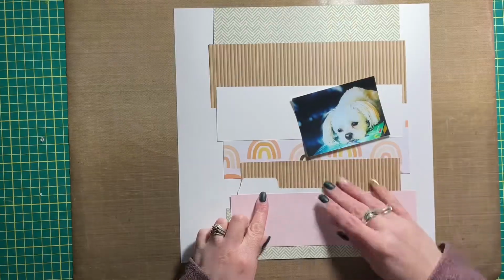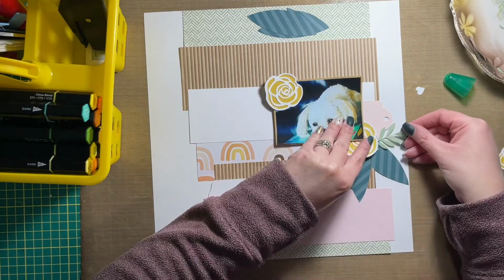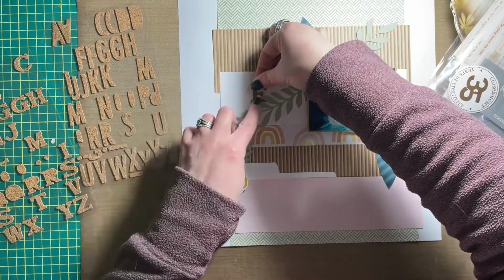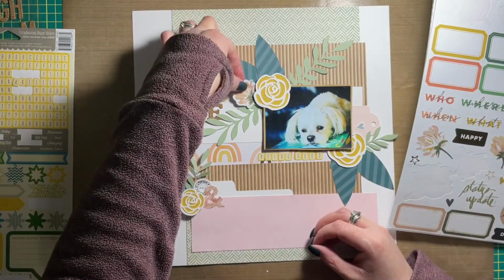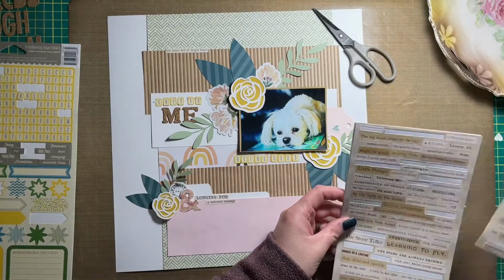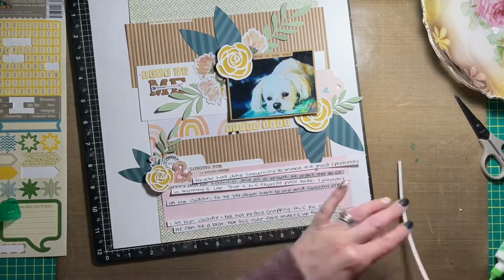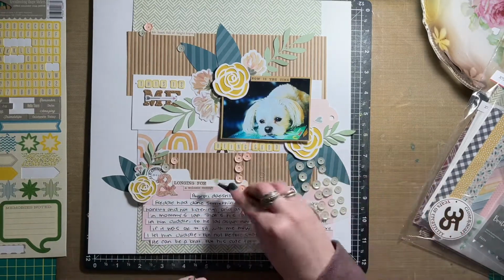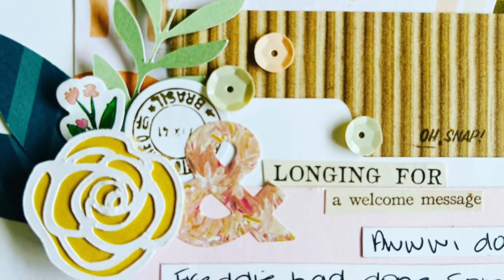April HTKAKWS | HS JBS CTMH | Cricut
I’m so excited to share my first layout for How to kill a Kit with style! The inspiration for this layout came from a layout Melissa Vining created recently, and I used my April HTKAKWS kit. I even found additional HS scraps in my scrap bins. Bonus!